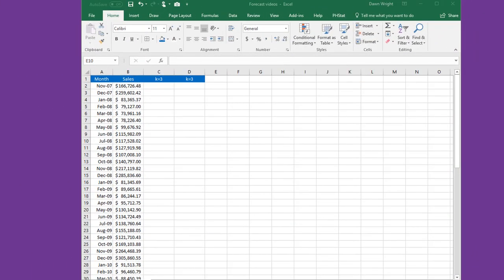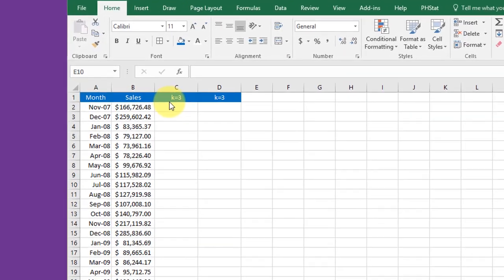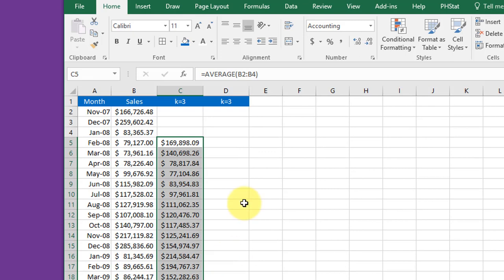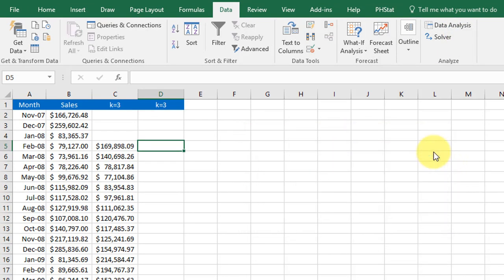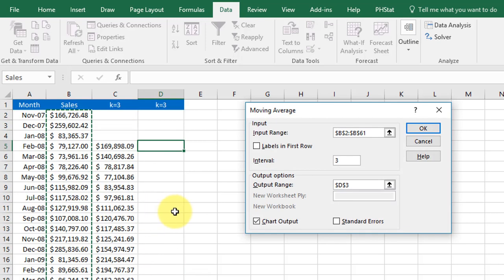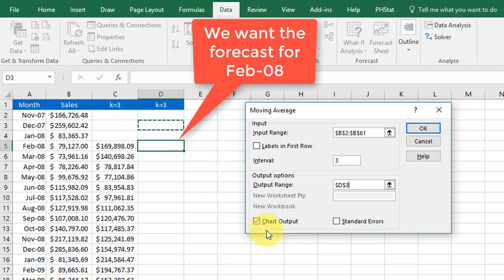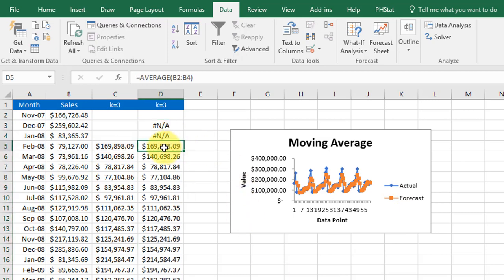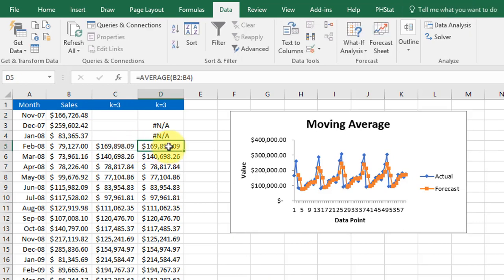Excel Forecasts Moving Average